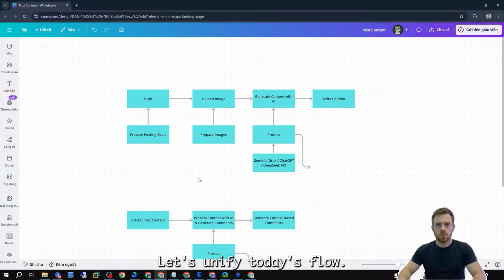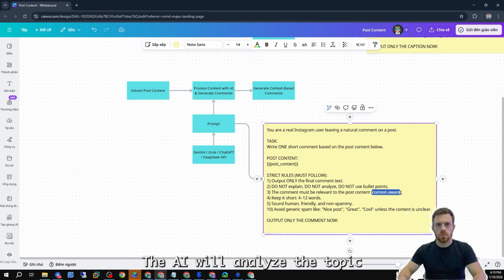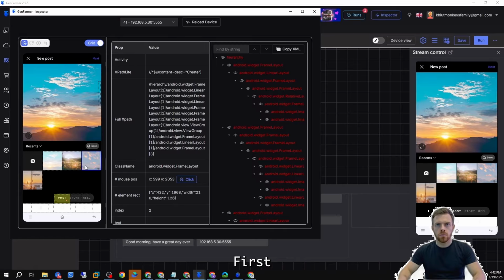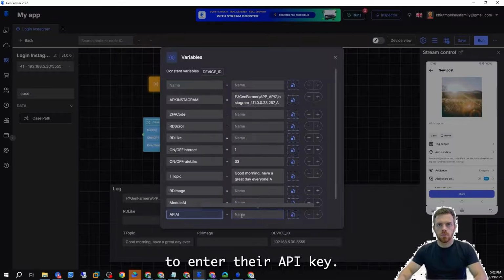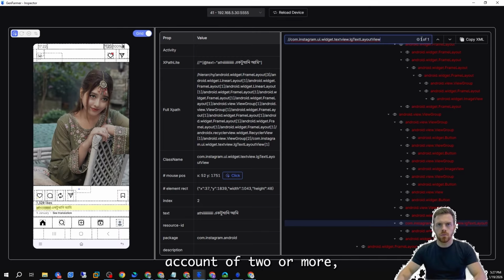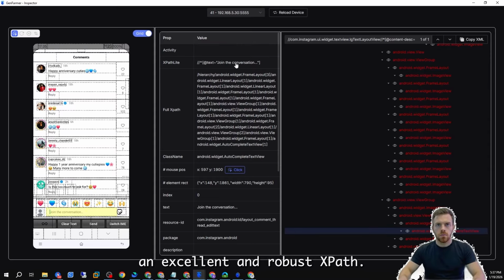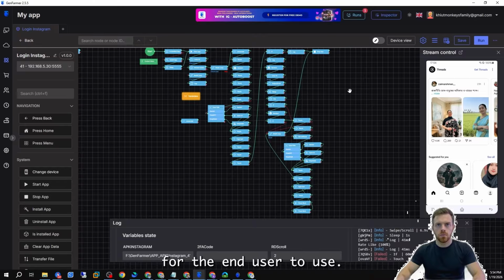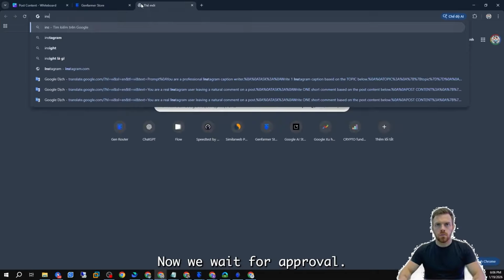GenFarmer Course Final Session: Instagram AI & Automatic Captions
Want your own tool but hate coding? Spend too much time thinking up Instagram captions every day? This video is for you!

In the final lesson of this No-Code Automation course, I'll show you how to combine the power of GenFarmer and AI (Gemini/ChatGPT) to create an automated system: from selecting images and setting topics to "commanding" the AI ​​to write amazing captions.

- Content Creator/Influencer: Want to focus on creativity and let the tool handle posting.
- Marketer/Shop Owner: Manage multiple Instagram accounts simultaneously without hiring extra staff.
- Tech Enthusiast: Want to create personalized tools without learning dry programming.
- Online Marketer/Maker: Want to automate processes without spending a lot of time.

🕒 Timestamps:
00:00 - Course Recap & Final Session Intro

01:30 - Setting up the AI Node in GenFarmer

04:20 - Writing the Perfect Prompt for Instagram Captions

07:00 - Connecting the AI Flow to the Instagram Node

09:45 - Live Demo: Auto-posting with AI Captions

12:00 - Final Words & Future Automation Paths